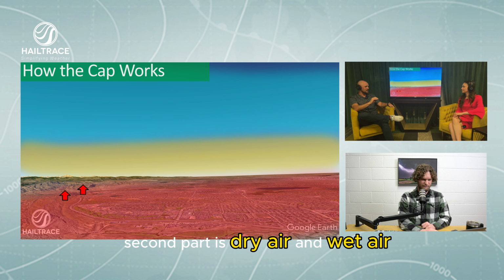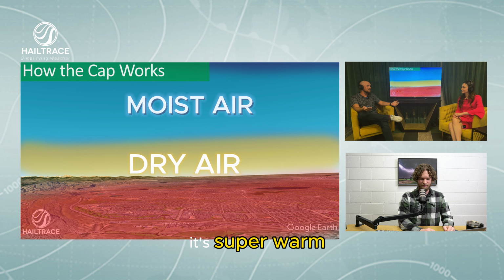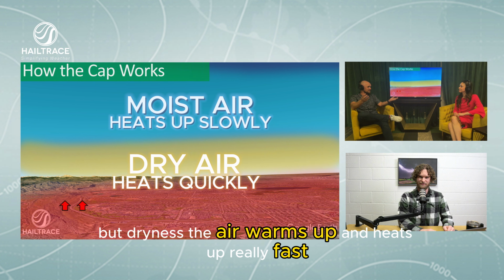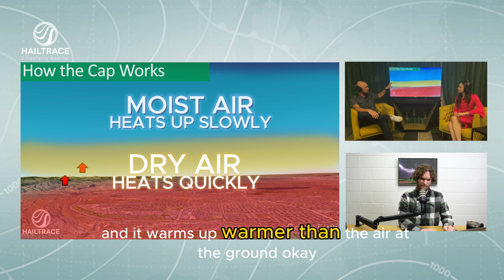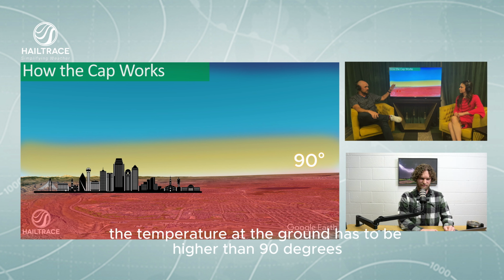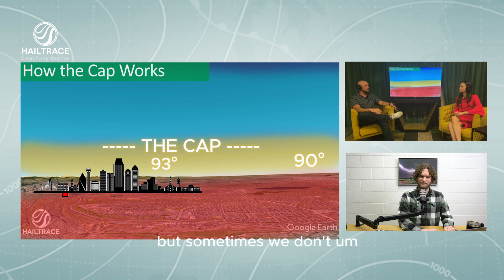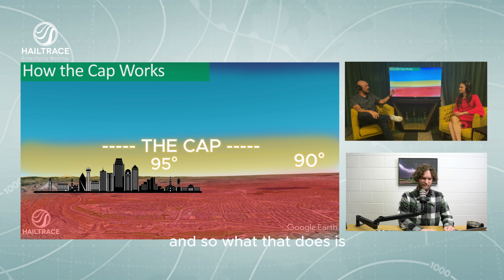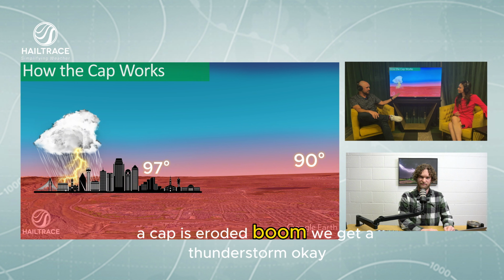How Dallas’ Urban Heat Island Triggered a Billion-Dollar Hailstorm | CAP Explained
Ever wonder why some cities get hit harder by severe storms? 🌩️ In this video, we break down how the atmospheric cap works and why Dallas, TX, became ground zero for a billion-dollar hailstorm.

What is the cap? Derik breaks down what it means to break the cap and how the urban heat island effect all played a part in creating one of the costliest hail events in U.S. history. We'll walk you through real-world examples, easy-to-understand science, and the conditions that set Dallas apart from any other city.